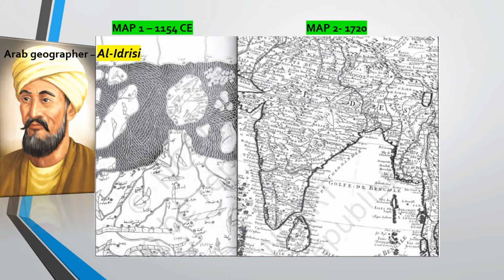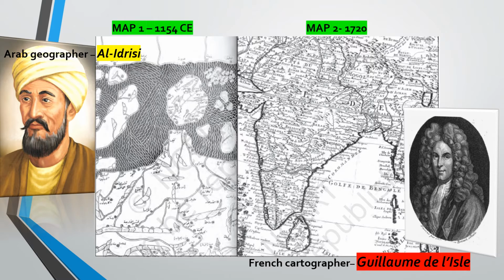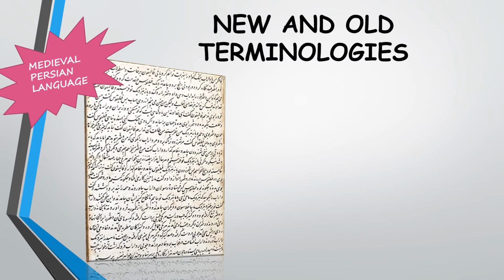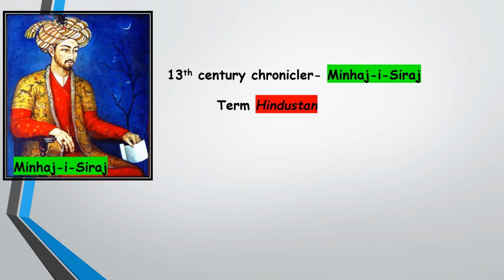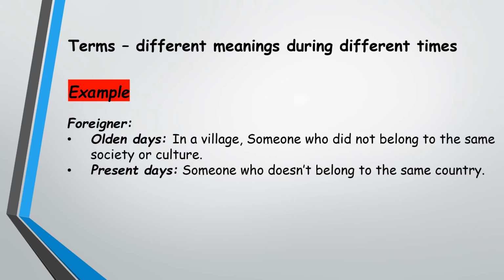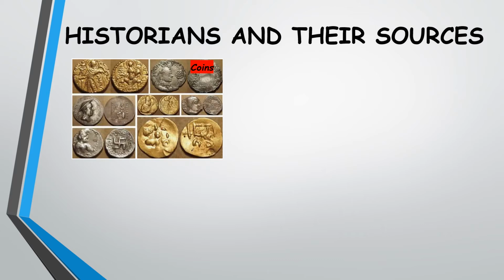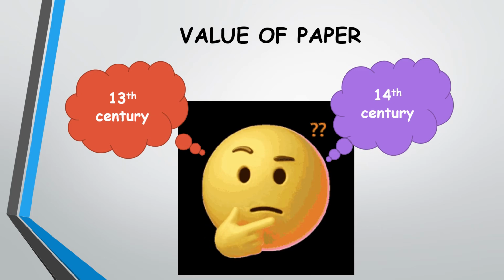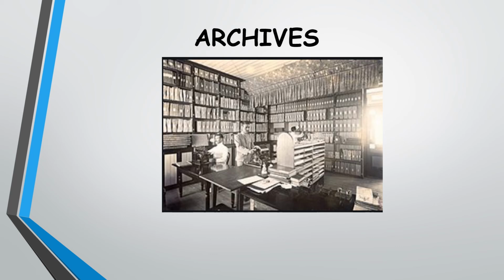Class 7 SST (Mar)HIS Ch 1 Tracing changes through a thousand years Part 1 of 2